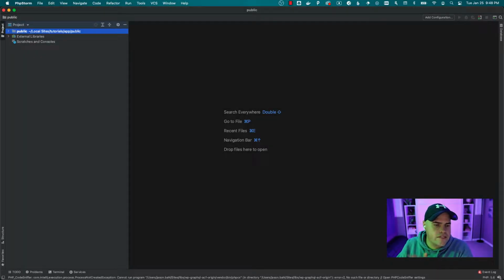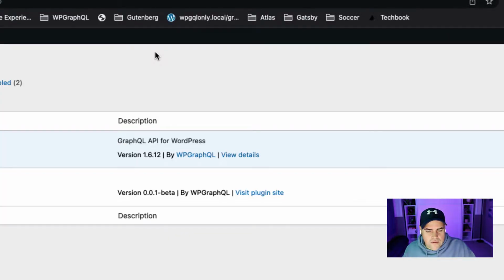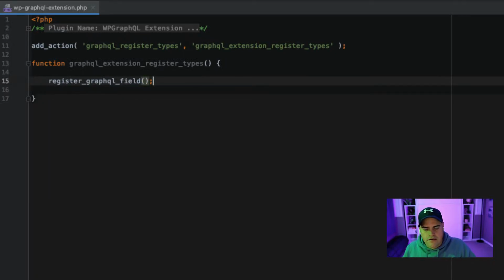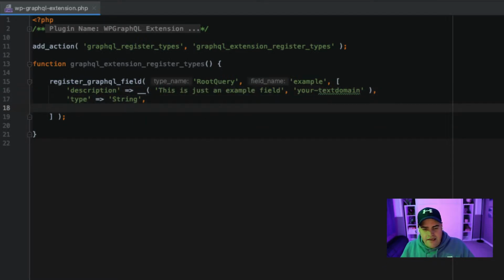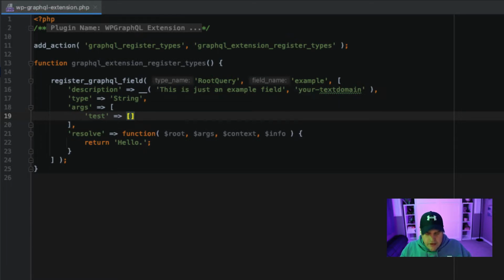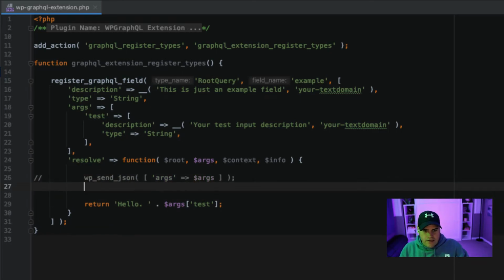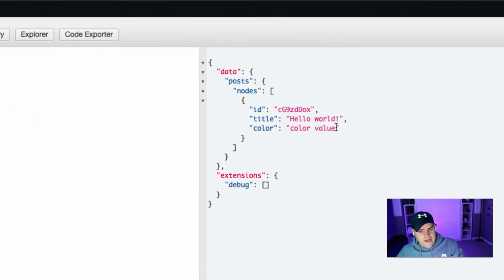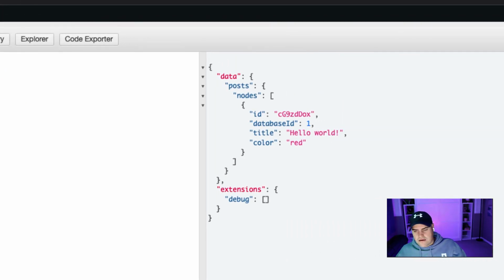Creating Your First WPGraphQL Extension Plugin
In this video, Jason Bahl shows how to create a WordPress plugin that extends WPGraphQL by adding new fields to the GraphQL Schema.

Jason also shows some debugging techniques to help you better develop for and with WPGraphQL.

By the end of this video, viewers should be able to add new fields to their site's WPGraphQL Schema.